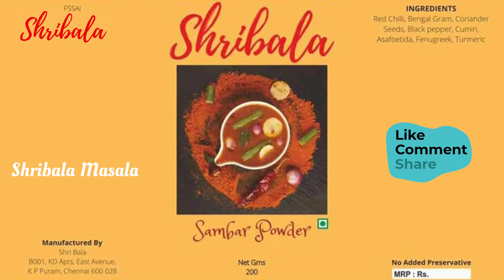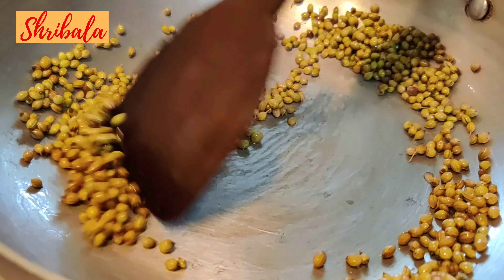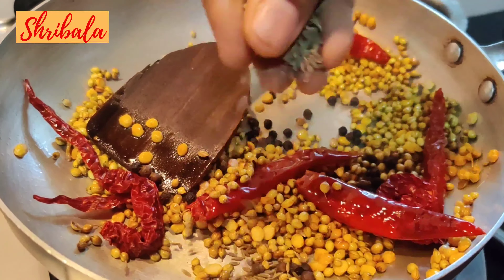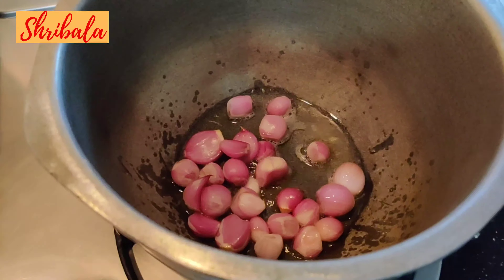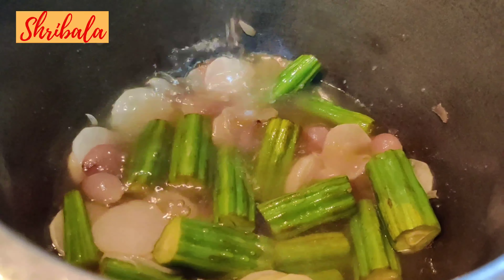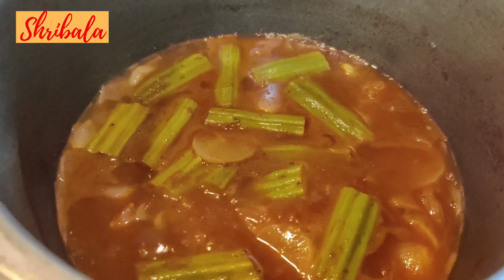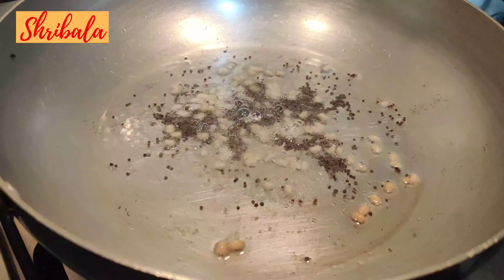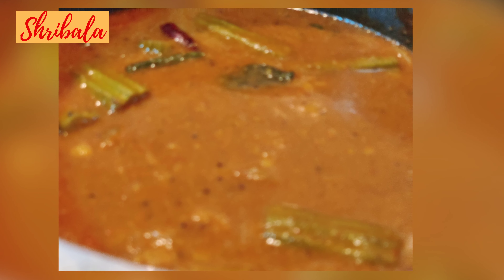Arachuvitta Sambar | Agraharam Style Sambar| அரைச்சுவிட்ட சாம்பார் | Kumbakonam Style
Arachuvitta Sambar

Enjoy Happy Cooking